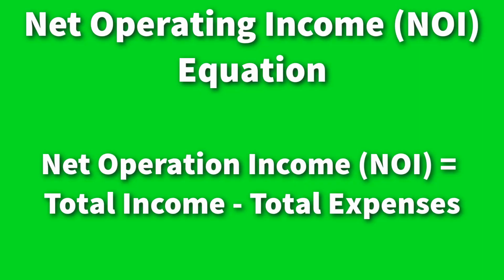Cash Flow Analysis for Real Estate Investing!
In today's real estate investing episode you'll learn about cash flow analysis for real estate investing!

Timeline:
1.  1:12 - Cash Flow Analysis Equation
2.  1:46 - What is Cash Flow Analysis
3.  2:08 - Beware of Pro Forma Calculations
4.  3:07 - Net Operating Income (NOI) Equation
5.  4:18 - Cash on Cash (CoC) Equation
6.  5:07 - Budget for Property Management
7.  5:38 - Your Turn!

Share your favorite part of this video and your savvy real estate investing tips with us in the comments section below.  Thank you.  Let's learn and grow together as community and team!

If you want help finding one of the best real estate agents in the nation, a CRS please let me know.  I'm here to help!

Want to know more about investing in Las Vegas real estate or more about Las Vegas real estate, please let me know.  I'm here to help!

-Your Real Estate Geek, Andrew Finney

Andrew Finney
USMC Combat Veteran/ Trusted Real Estate Advisor
License

7475 W. Sahara Ave. Suite 100